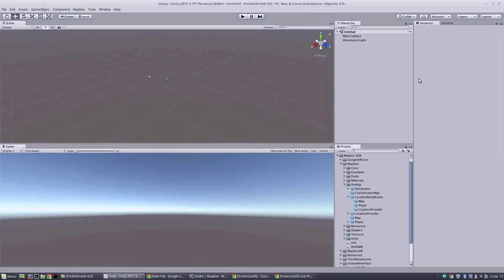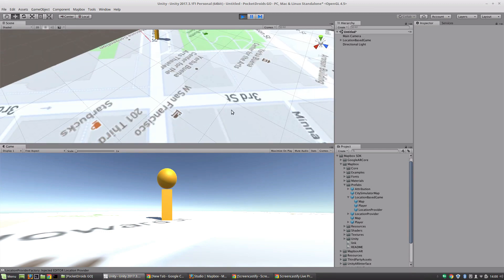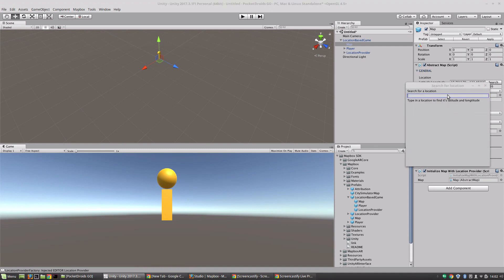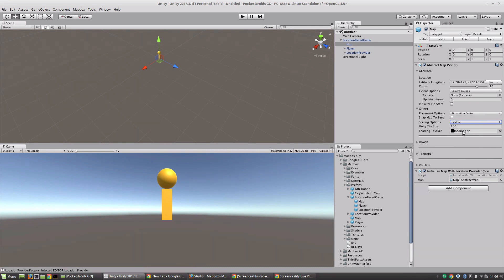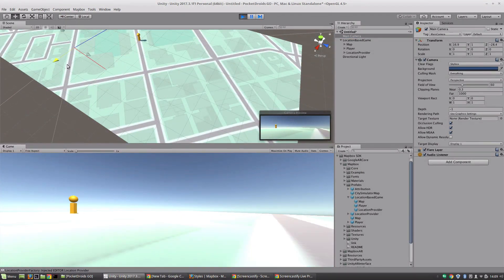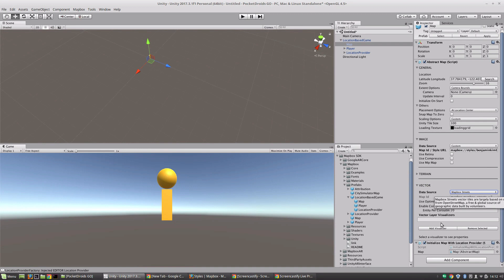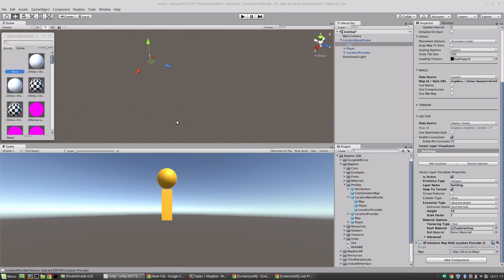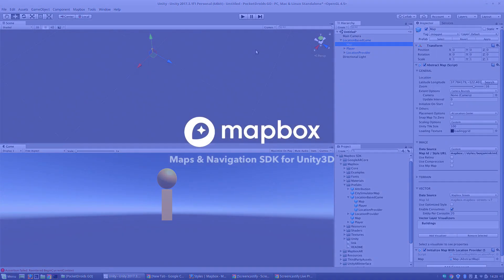Build a Unity 3D game with Mapbox (5/29) Setting up our map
In this lesson, we add our custom map to our Unity project and discuss the different features in Mapbox's SDK.